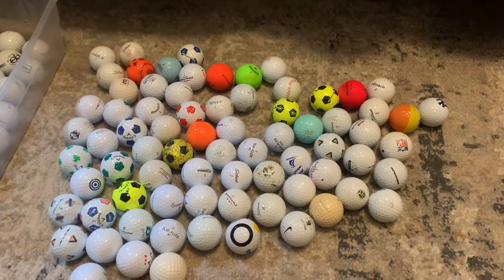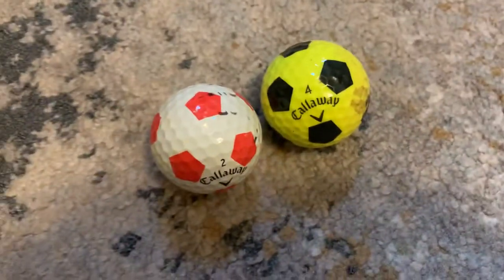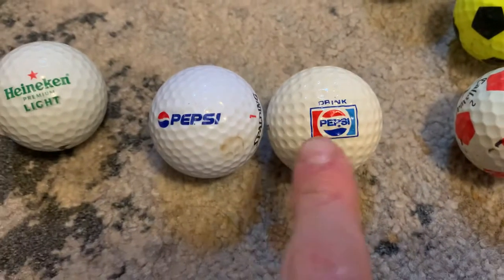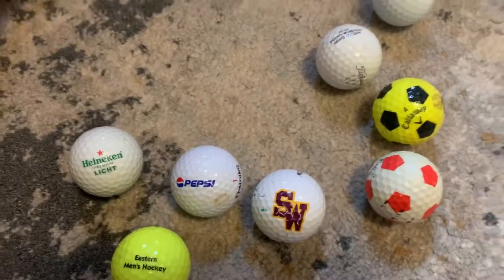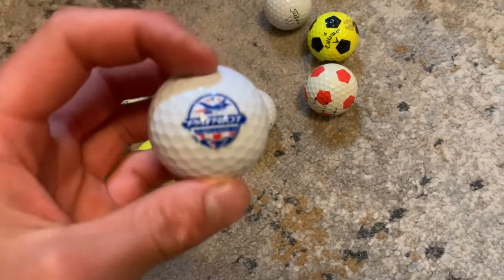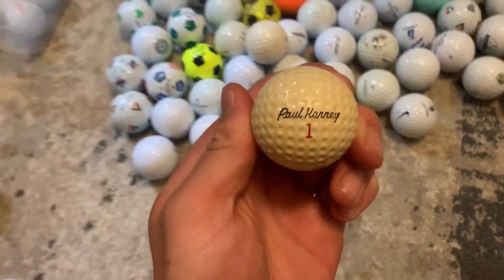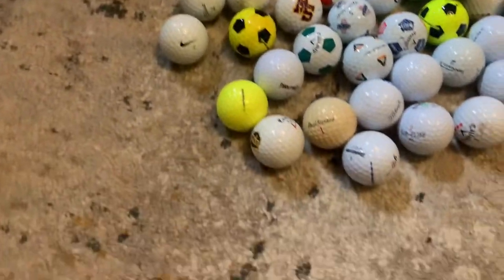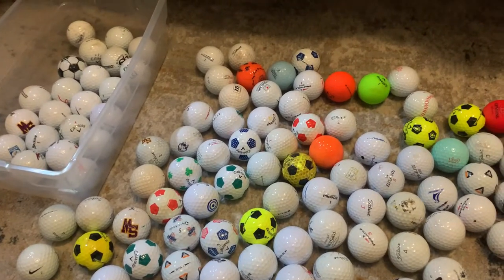Personal Golf Ball Collection Update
Just an update video on my personal golf ball collection I will do more videos like this